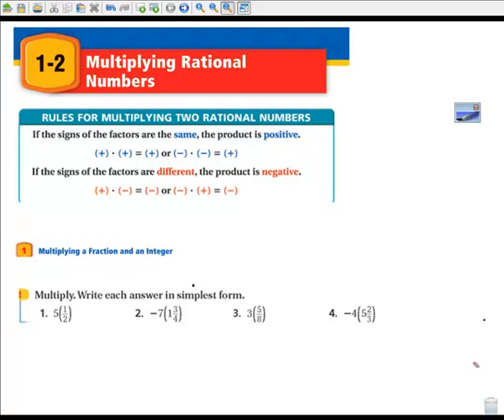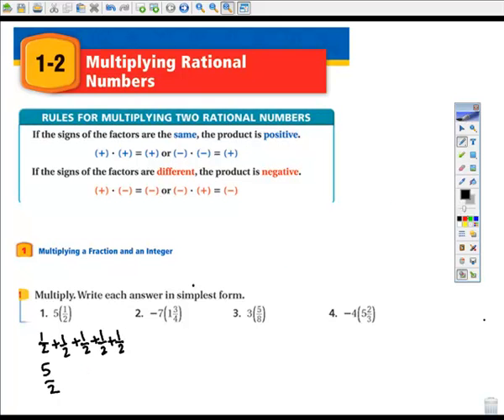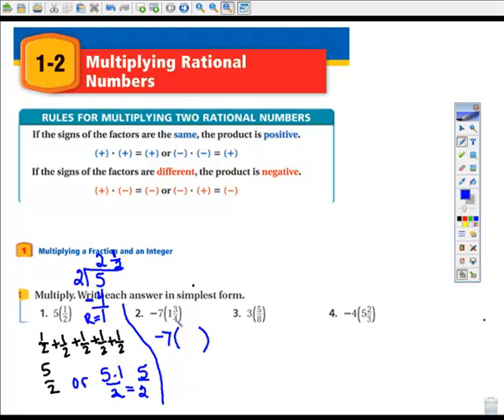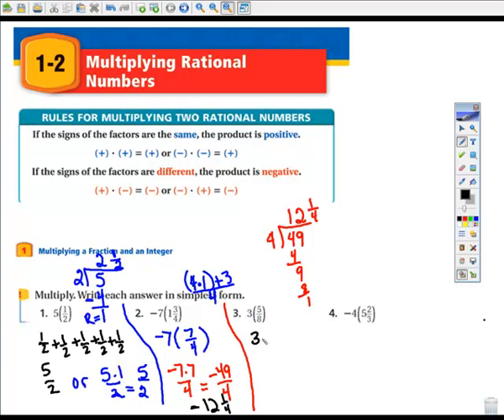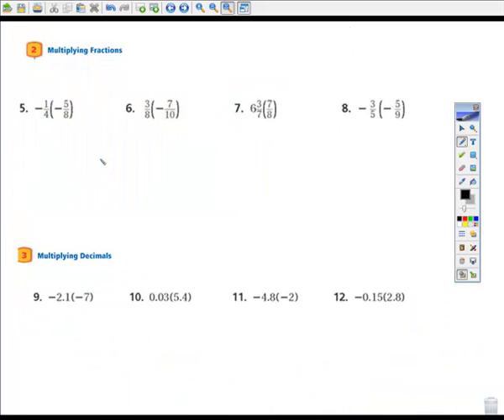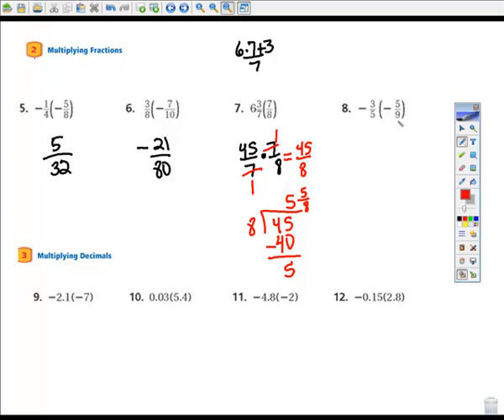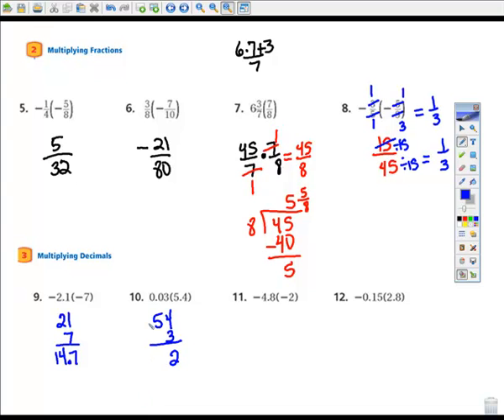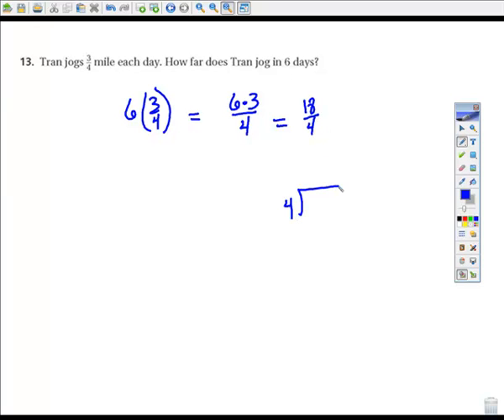Lesson 1 2 Math notes 2014